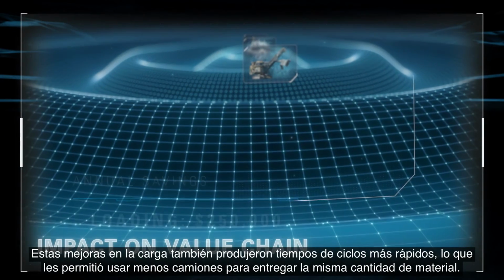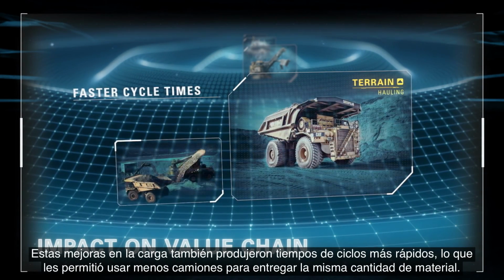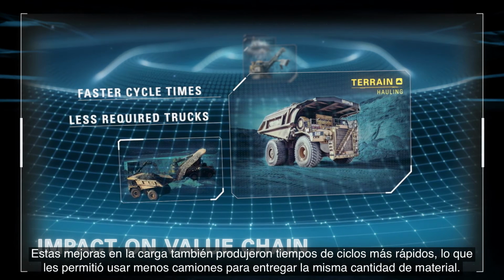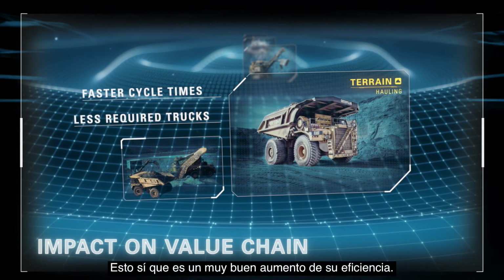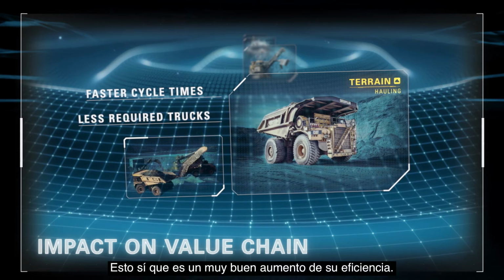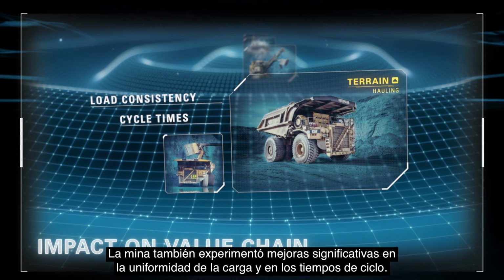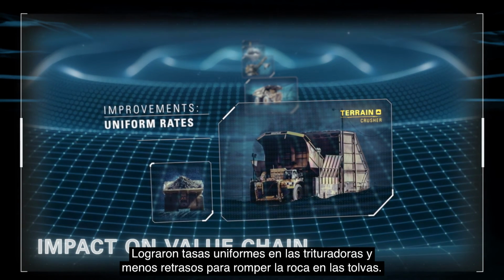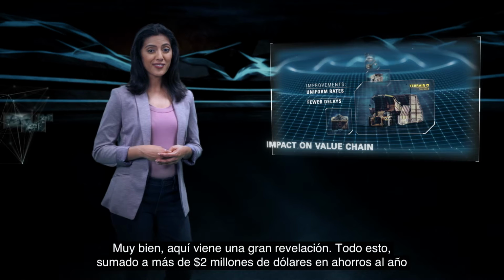Perforar: Cómo minimizar la variabilidad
La minería está formada por una serie de procesos y uno de los primeros es la perforación. Es importante considerar el impacto que una perforación y voladura óptimas tienen en las actividades mineras que le siguen como son carga, acarreo, trituración y fundición. Los patrones de perforación no uniformes, la profundidad del agujero y el ángulo del agujero pueden tener un efecto significativo en el resto de los ciclos de minería. En este video, hablaremos cómo los mineros usan tecnologías como Cat MineStar™ Terrain para mejorar la precisión de estas actividades, aumento de la productividad de perforación, eficiencia y seguridad. Terrain para perforar proporciona una guía de alta precisión, retroinformación del progreso del trabajo, información detallada del sitio y funciones de seguridad para toda la flota de perforación. Le informa del estado de las perforadoras, cuántos agujeros se han perforado en cada turno y cuándo y por qué una perforadora está de baja, toda la información que necesita para manejar las mejoras operacionales.